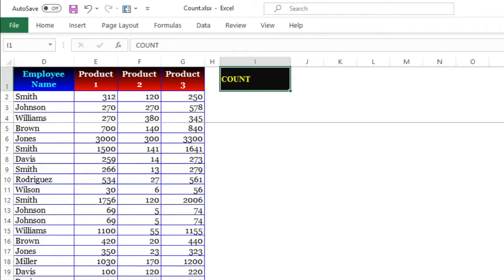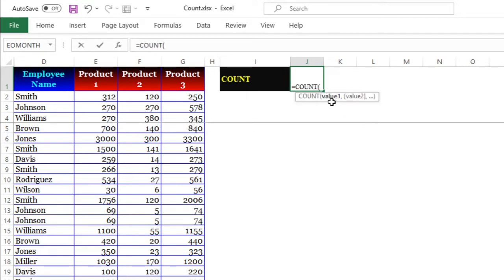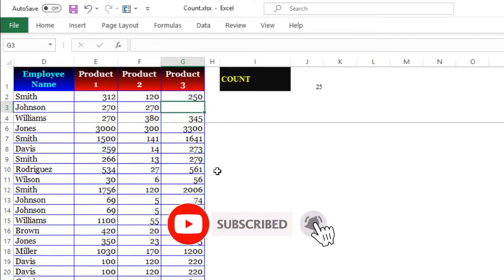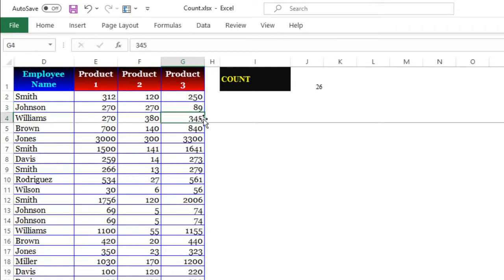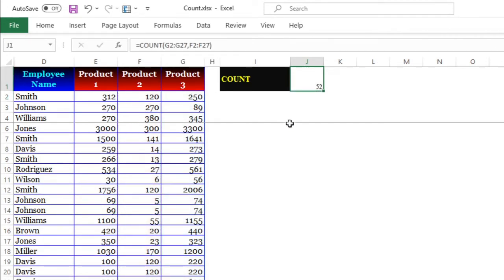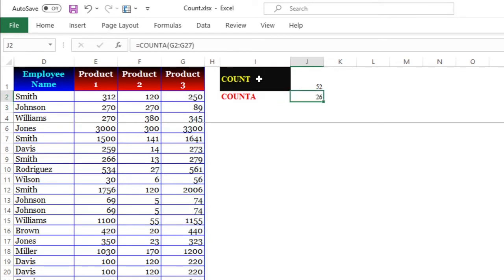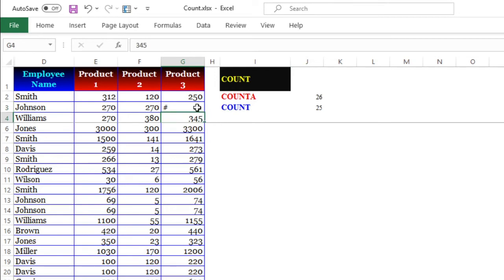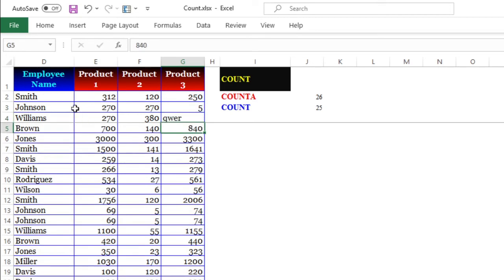Excel Count and Counta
In this video I have discussed how COUNT and COUNTA function works. I have also explained the difference between the COUNT and COUNTA function.